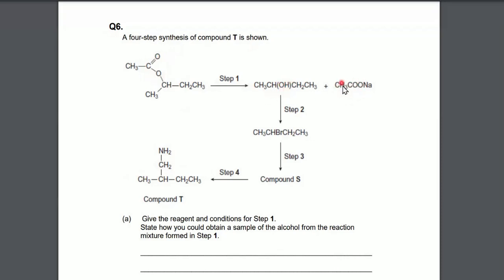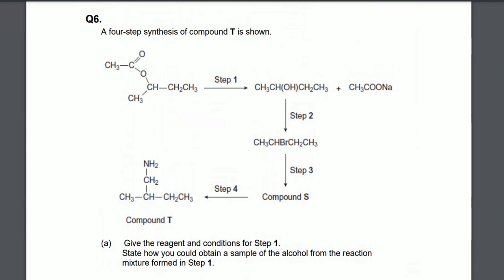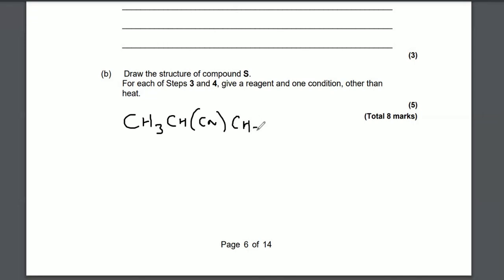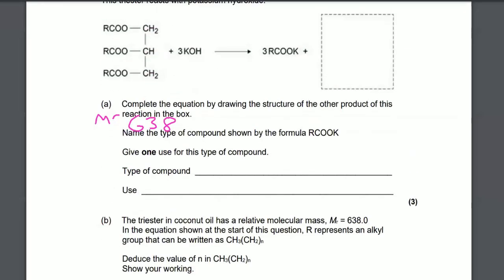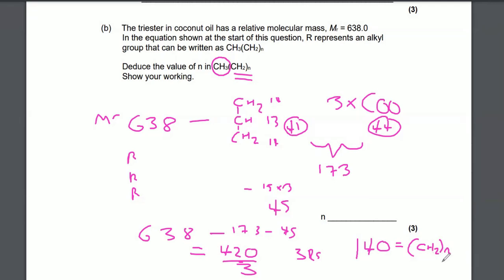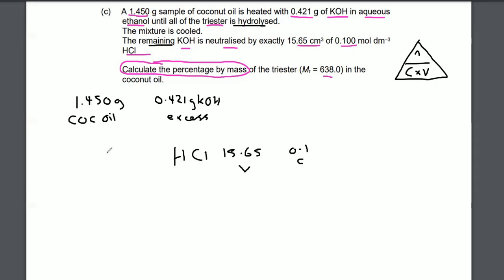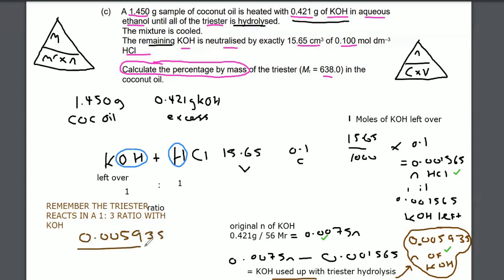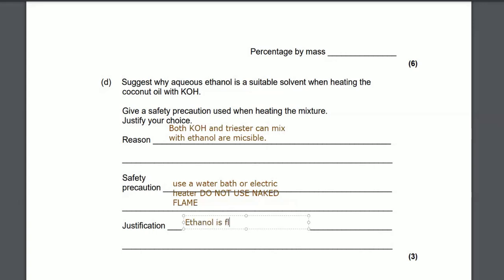Carboxylic acids and their derivatives part 3 A-Level Chemistry walk through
Here I go through some questions from the Physics and maths tutor website.
This is a walk through of question 6 and 7 of their carboxylic acids and derivatives revision question pack for AQA A-Level Chemistry